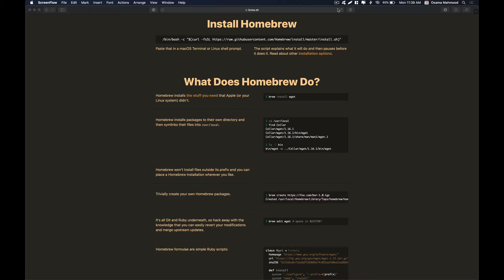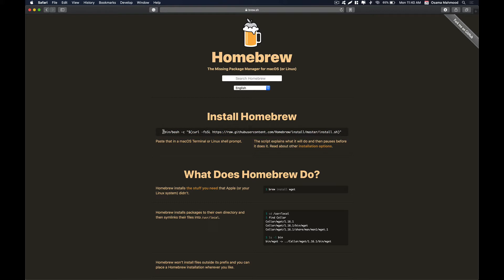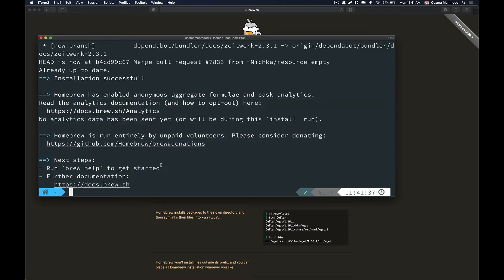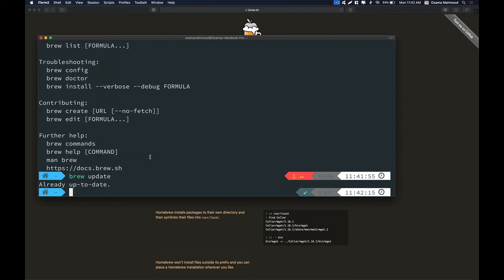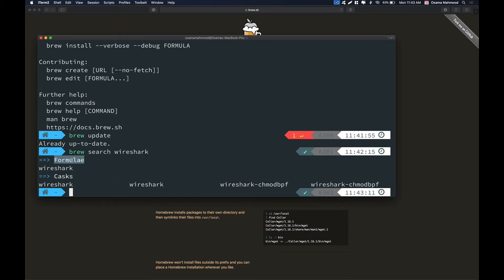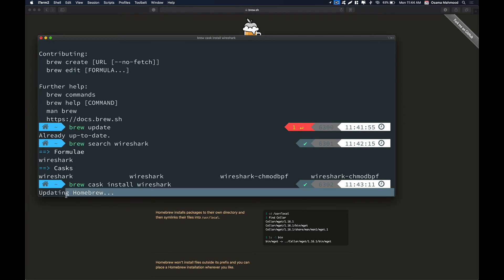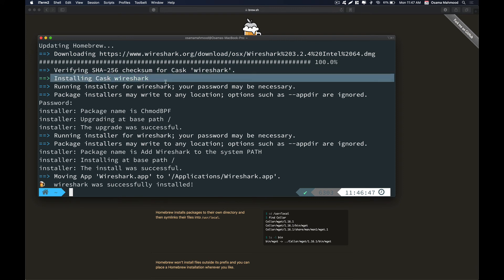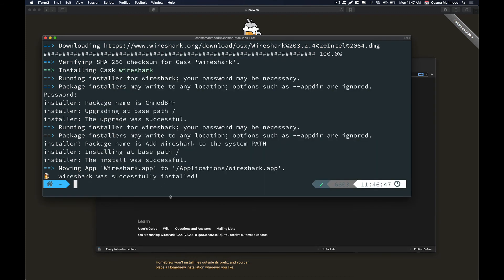How to Install Homebrew on Mac OS X + Getting Started with Homebrew 2020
In this video, we will take a look at How to Install Homebrew package manager on Mac OS X + Getting Started with Homebrew 2020